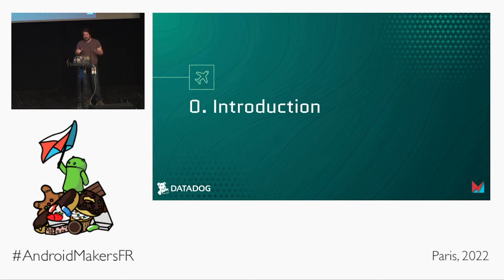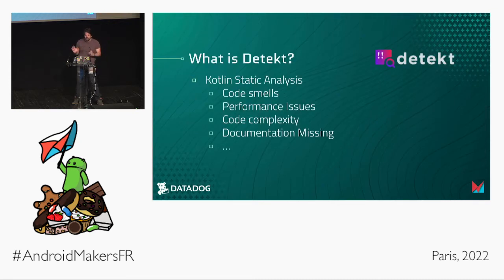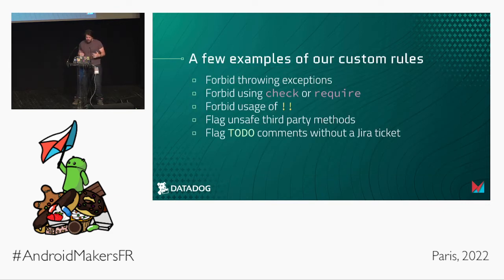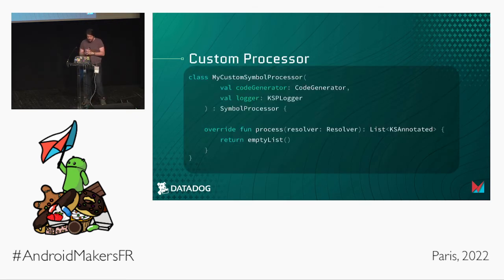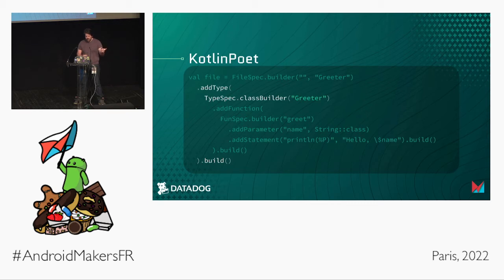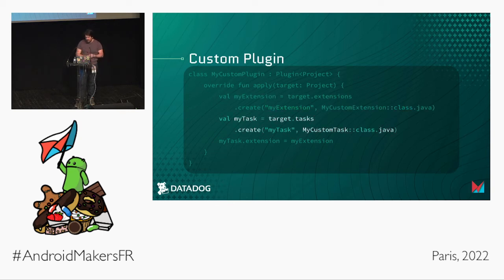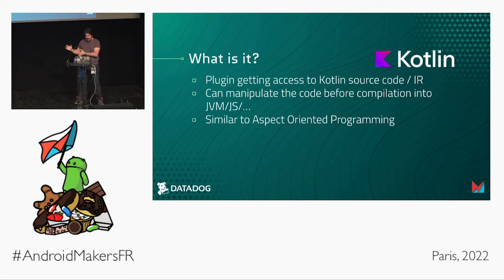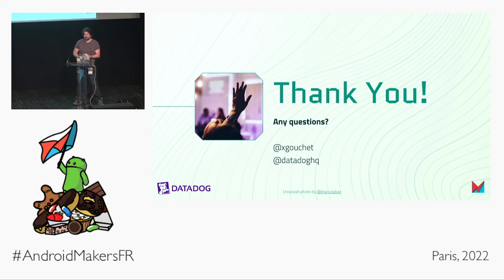Develop your CI tools by Xavier F. Gouchet, Datadog EN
This session was given at Paris Android Makers 2022 by Xavier F. Gouchet, Datadog.

Nowadays, setting up a basic unit and syntax testing pipeline for your mobile app has never been easier! That’s a great starting point, but what comes next? We can leverage the CI pipeline to do so much more! Things like automatic code generation and advanced static analysis—all with an aim to ensuring the reliability and performance of your applications.

In this talk, we’ll take a look at several tools and techniques that you can use to improve your quality of life as a developer, largely by letting the CI do the hard work for you.